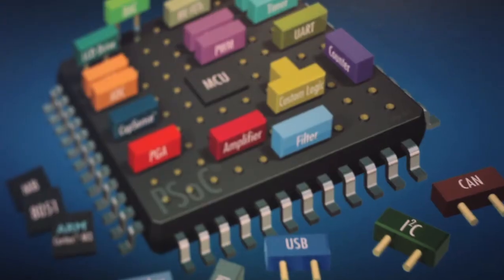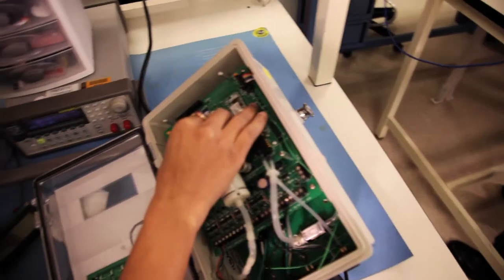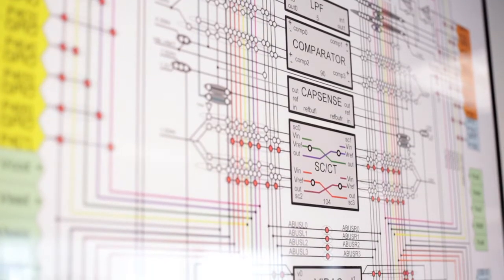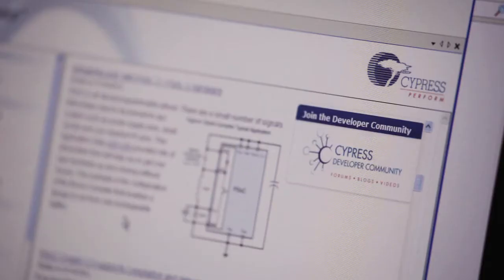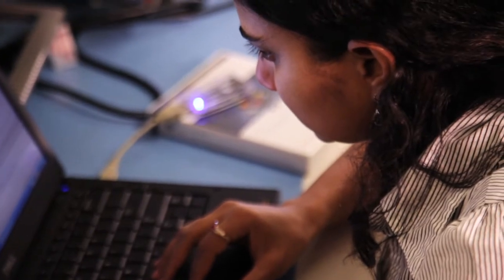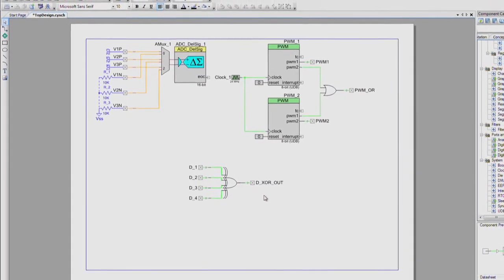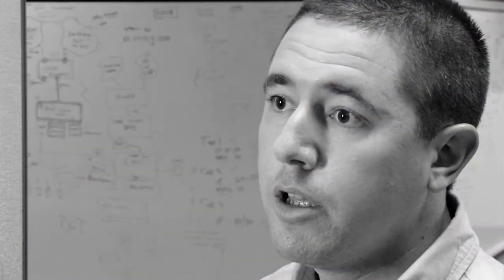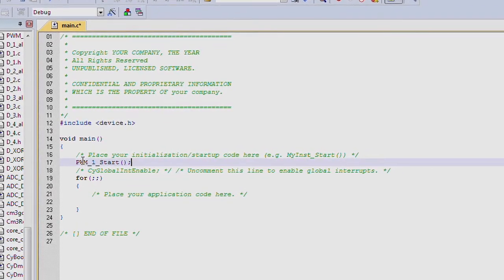PSoC Creator 2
Fastest possible Application development.  Cypress backs up our uniquely flexible programable embedded system-on-chip architectures with high quality software tools that help you get the most out of your PSoC device.